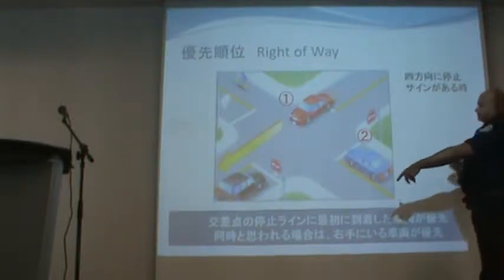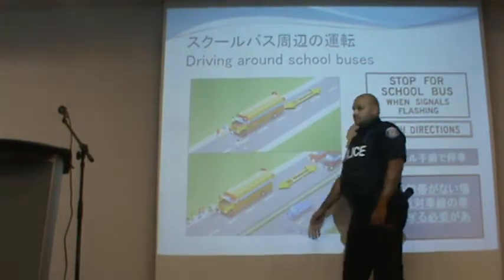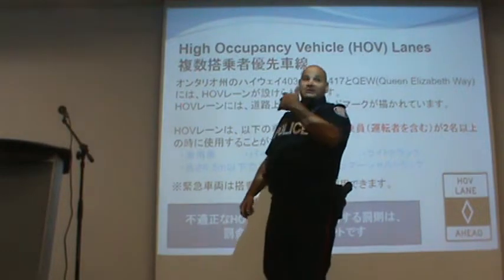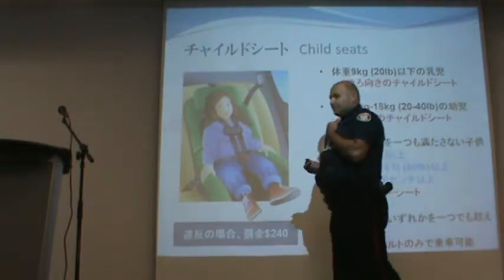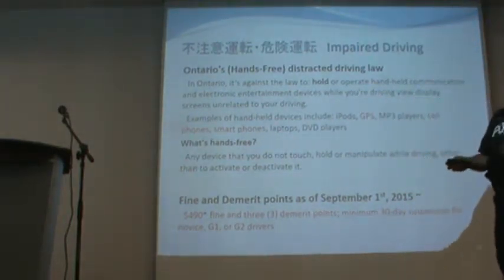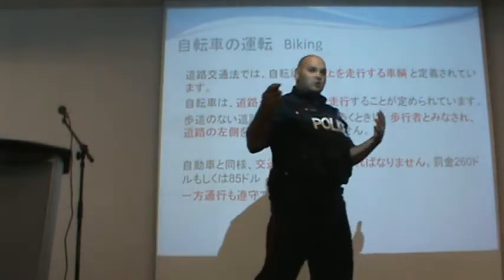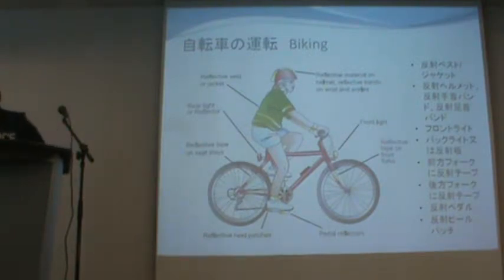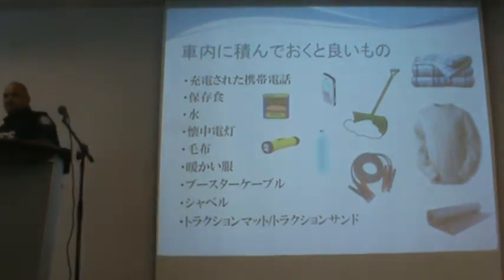2017年オンタリオ州交通法規セミナー第二部